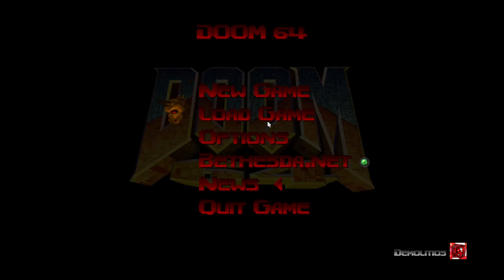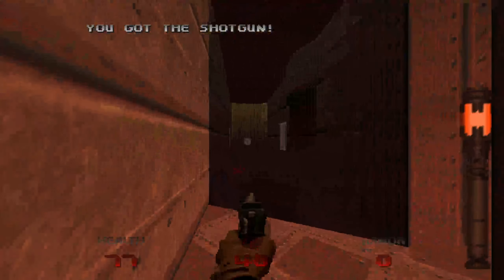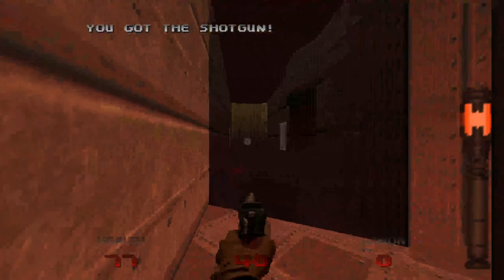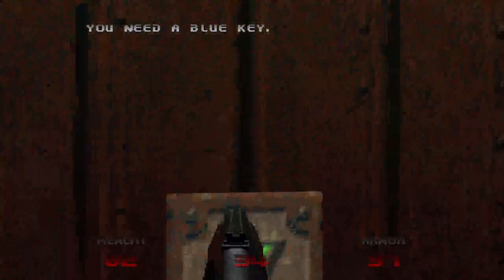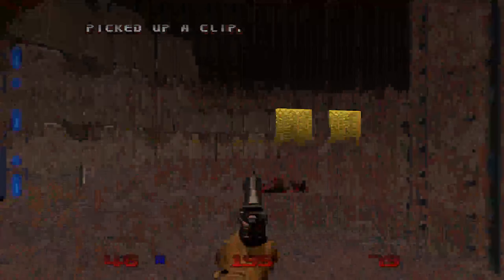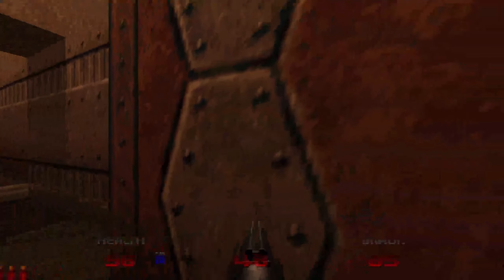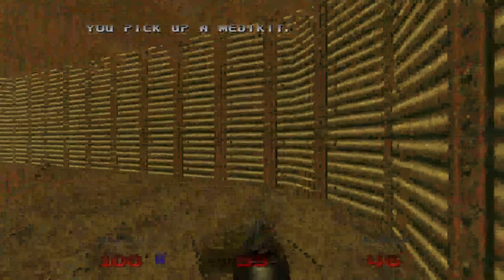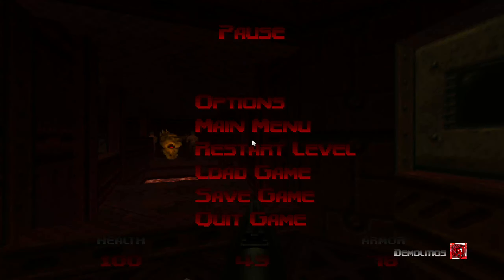They had us in the first half. | Doom 64 Part 1